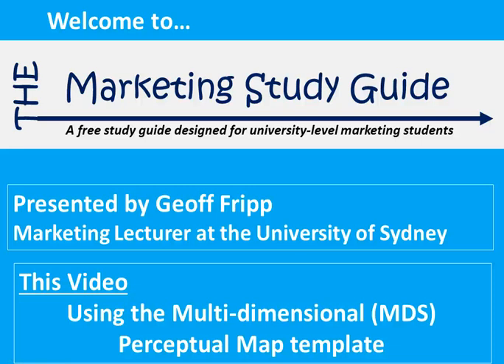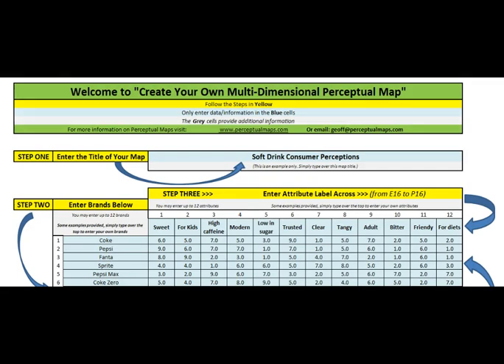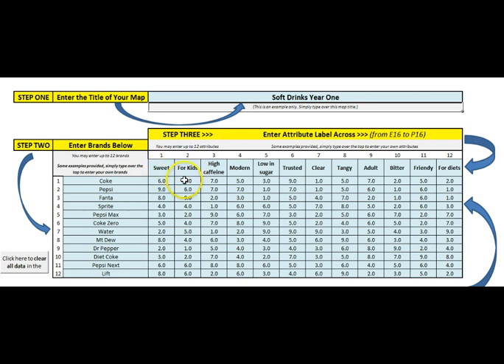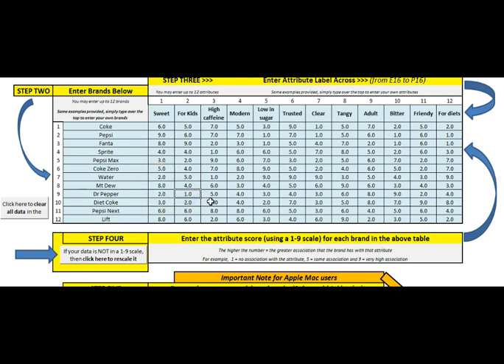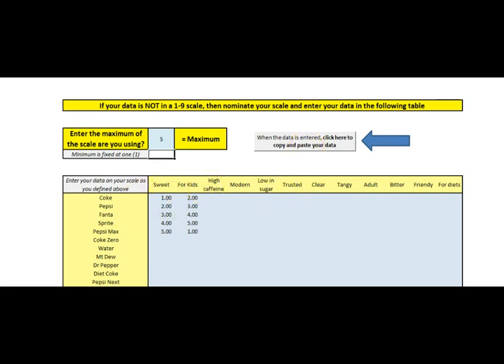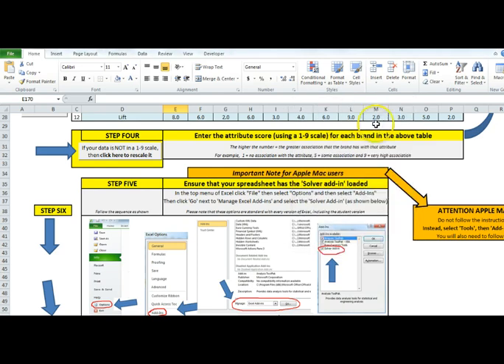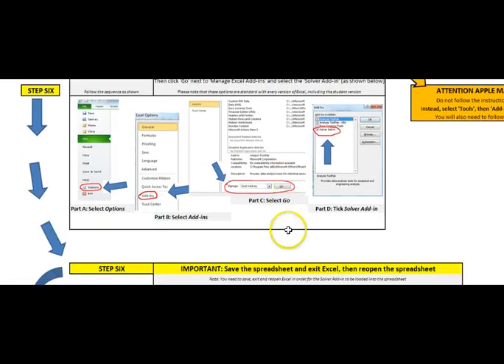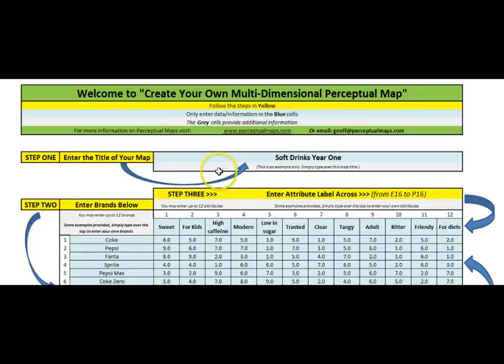How to Use the MDS Perceptual Map Template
Learn how to create a multi-dimensional perceptual map, where you can map the positions of multiple brands against multiple attributes. This Excel template is available for free